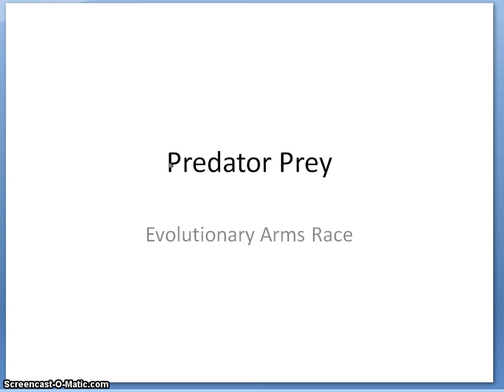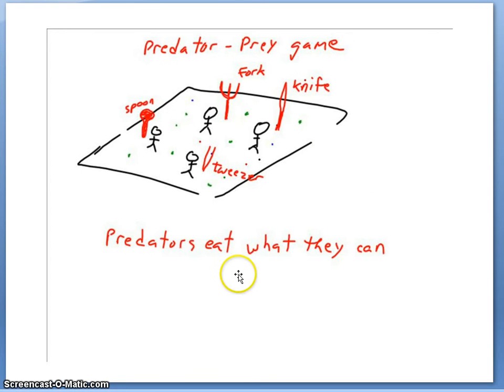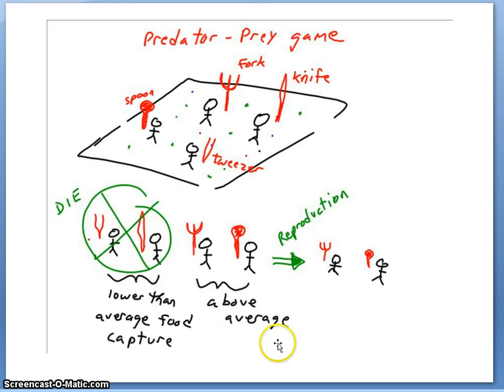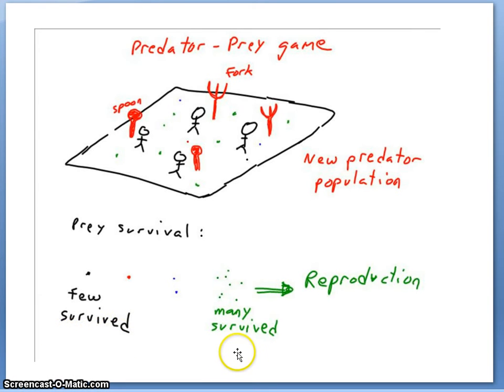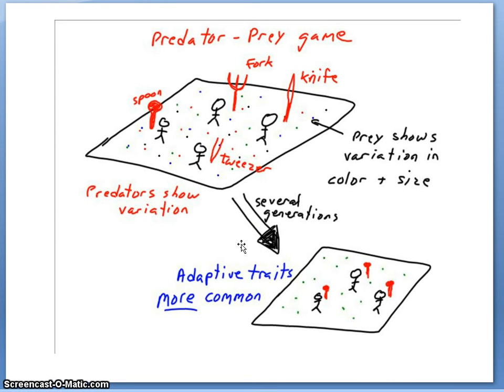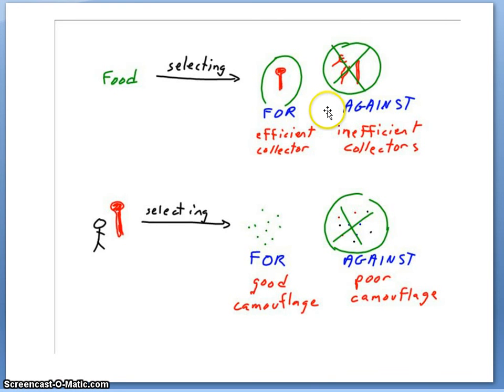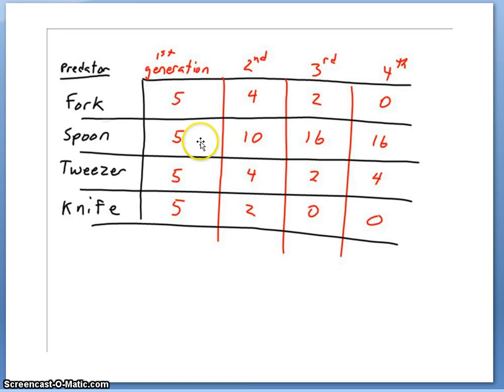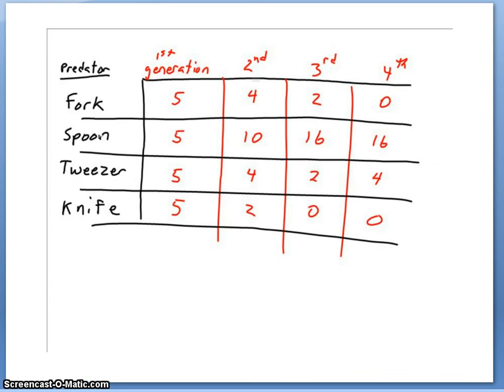predator prey avi